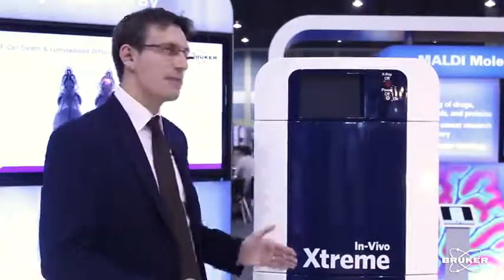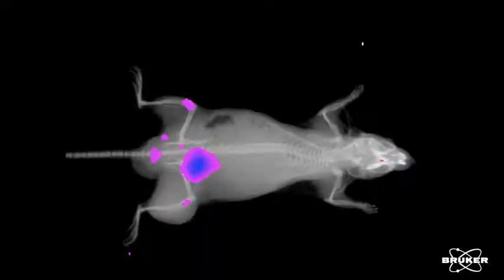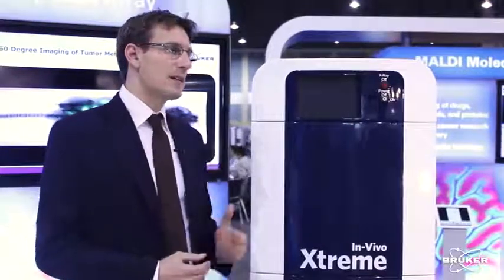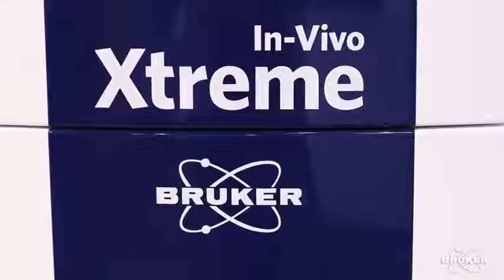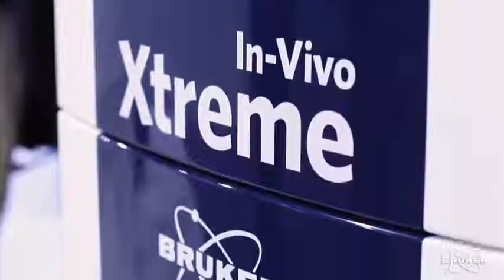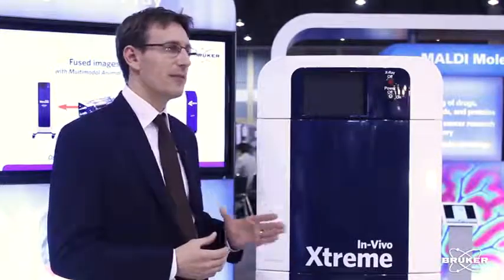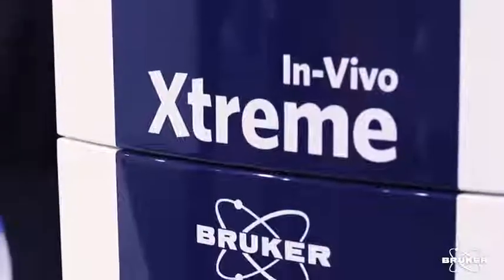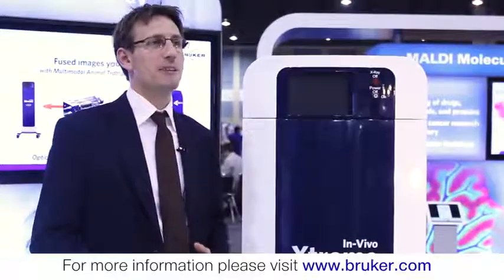Bruker In Vivo Xtreme II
Cinco modalidades individualmente optimizadas para rendimiento y función.